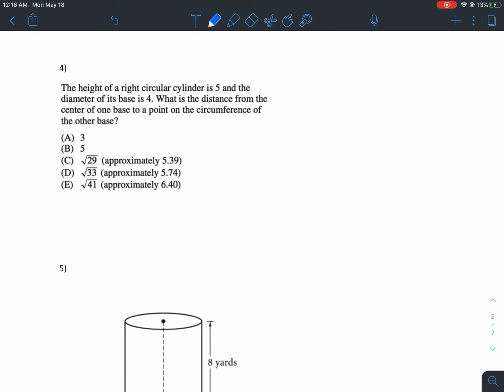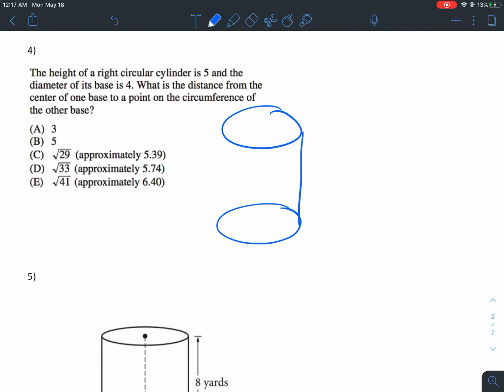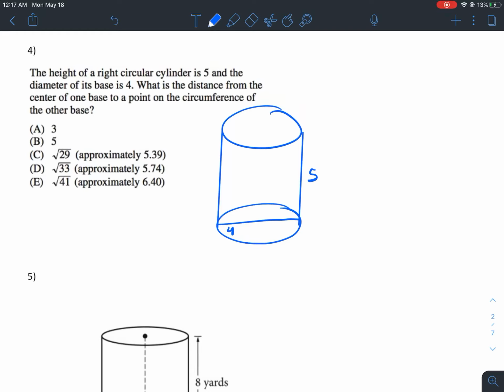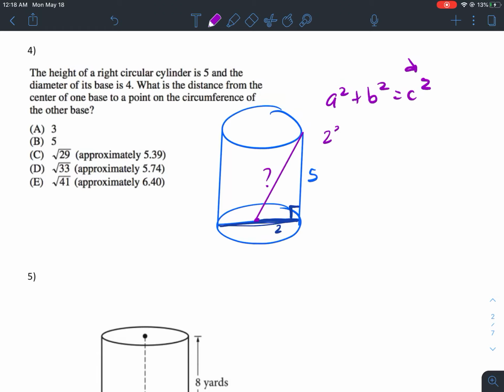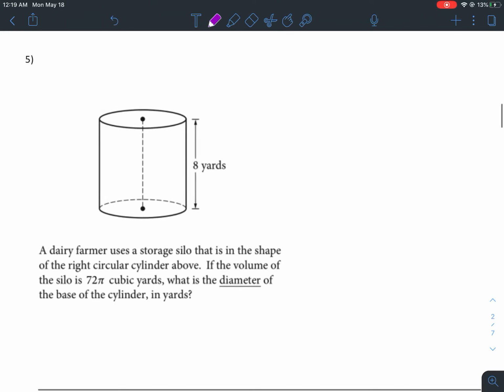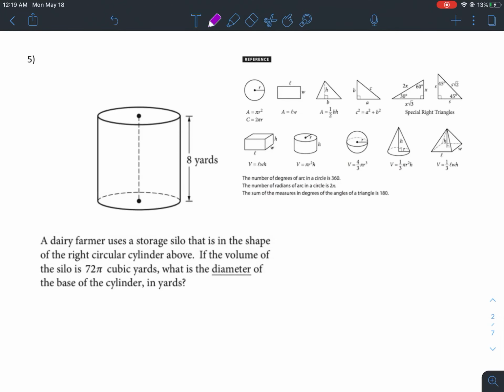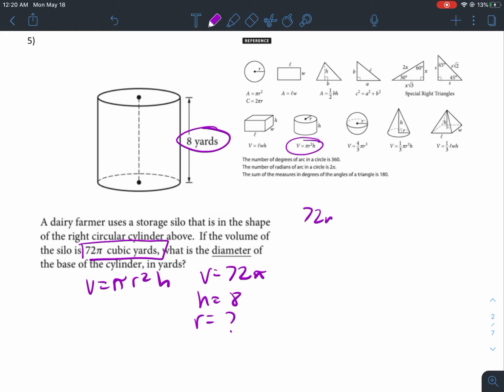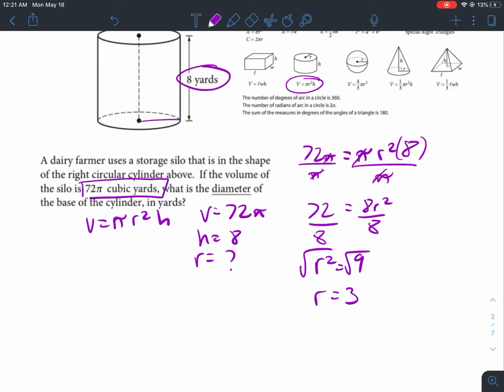SAT practice problems 4-5